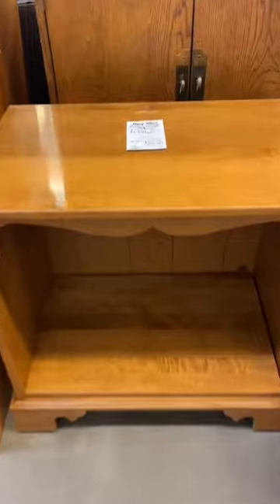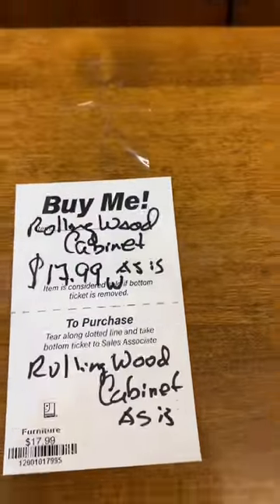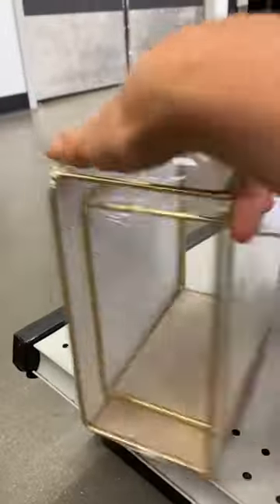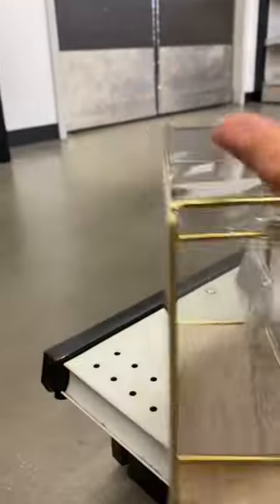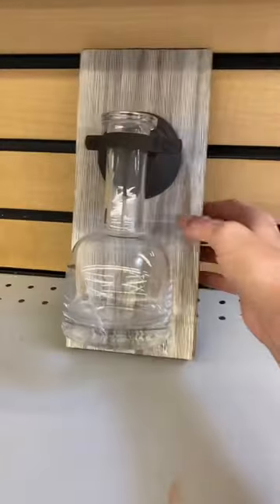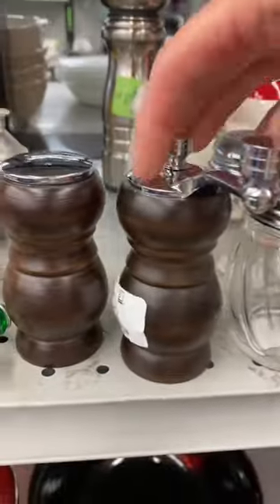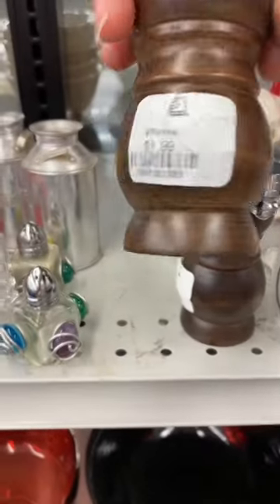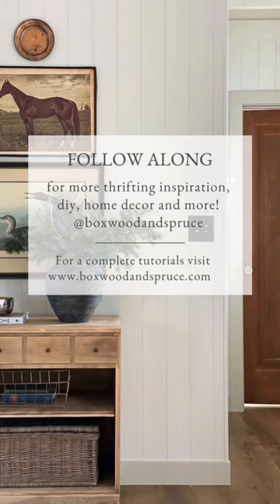Thrift with me!